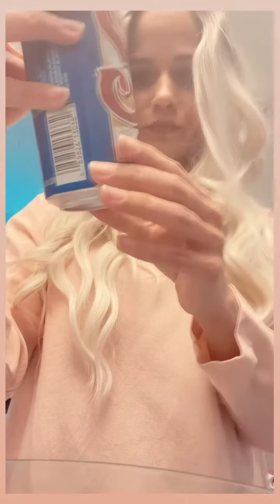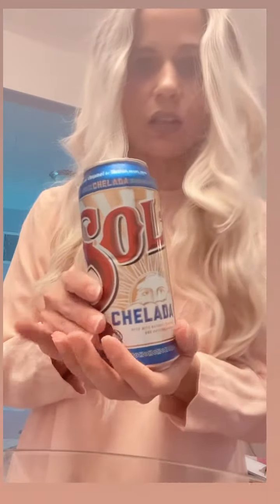Review sol chelada